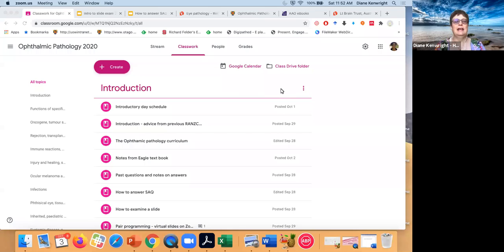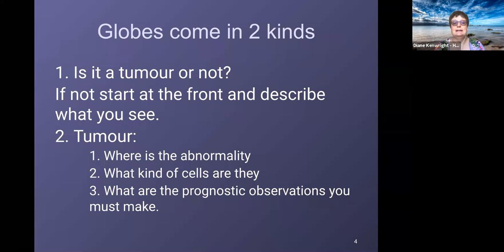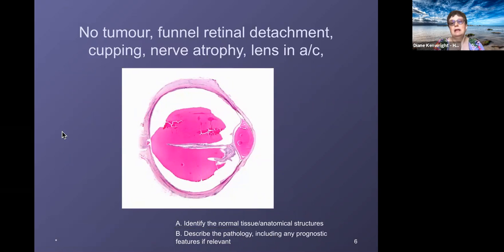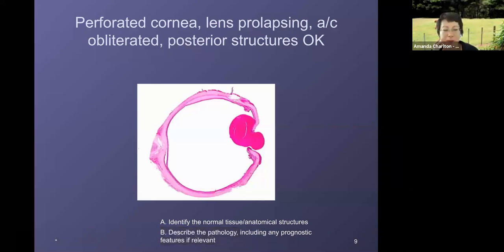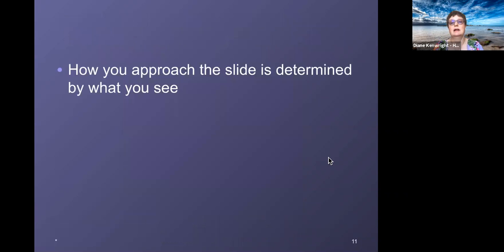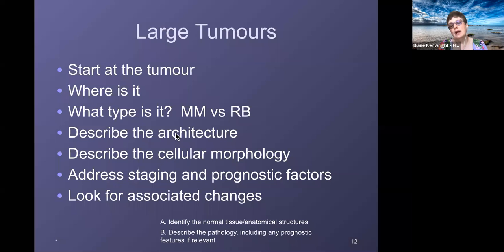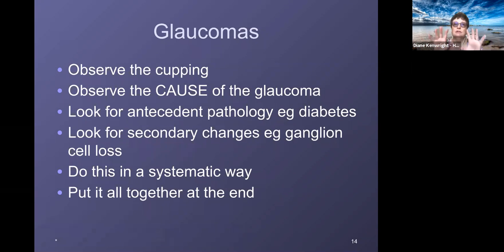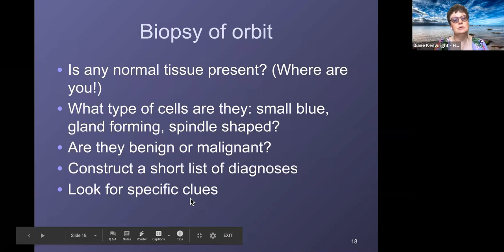ophthalmology course 3 Oct 2020 recording 2